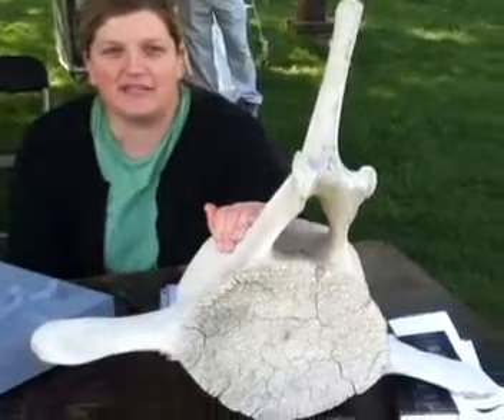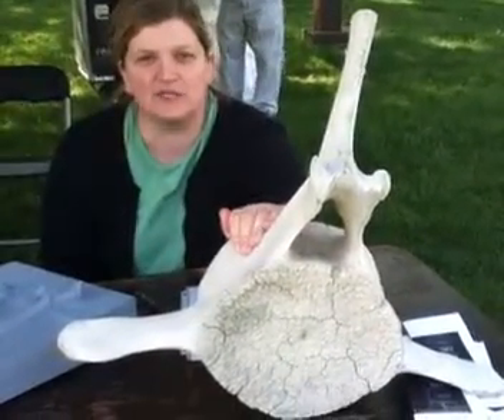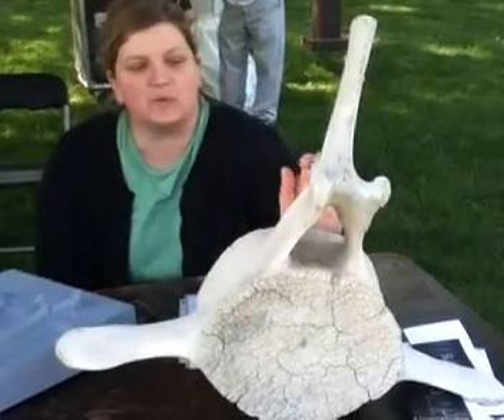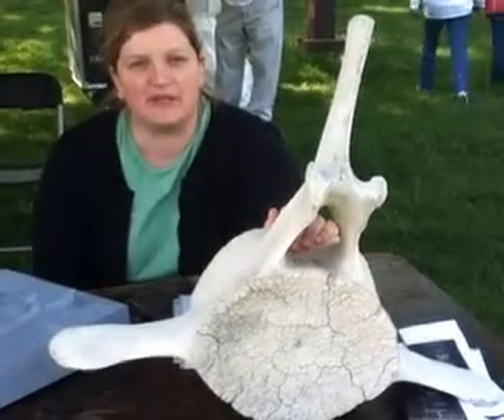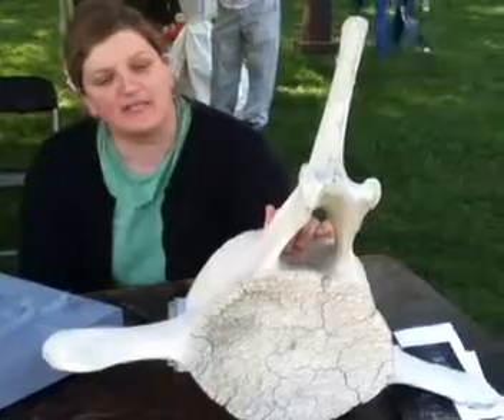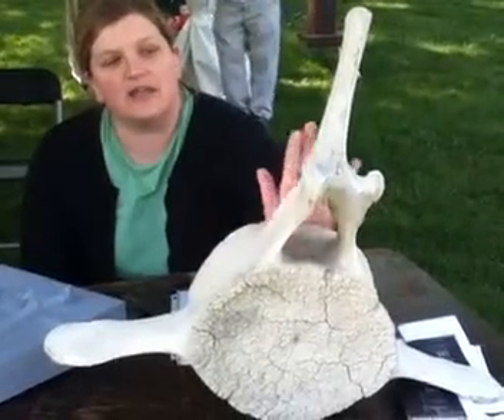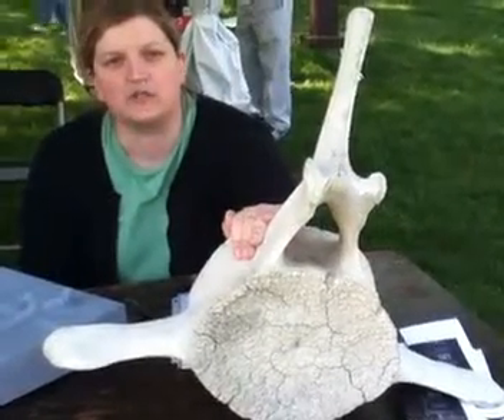Maryland Day Interview 6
Maryland Day 2011 interview by our intern Ashley Westerman